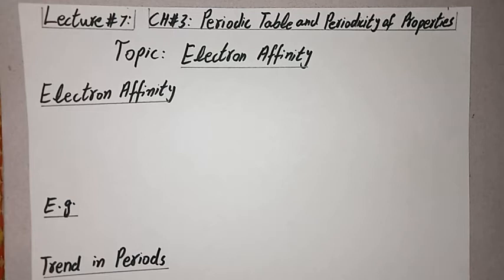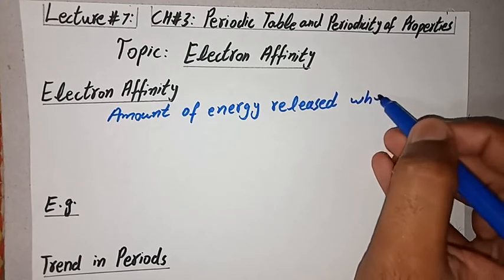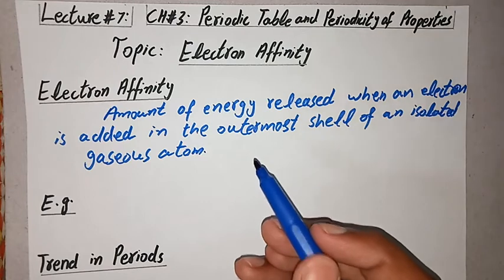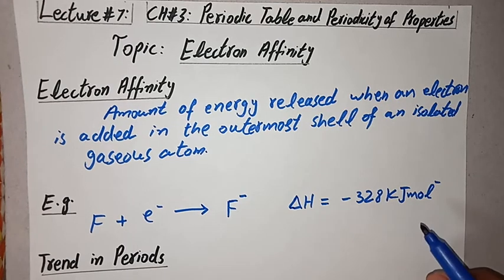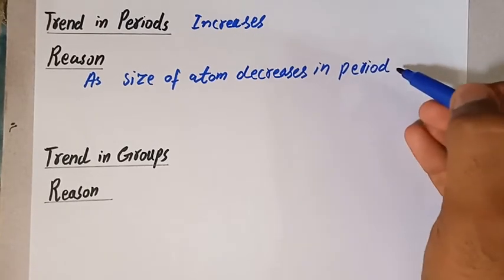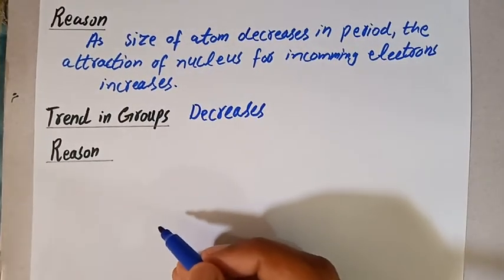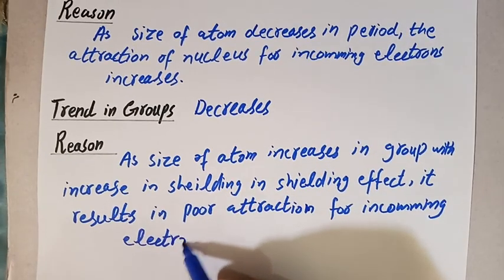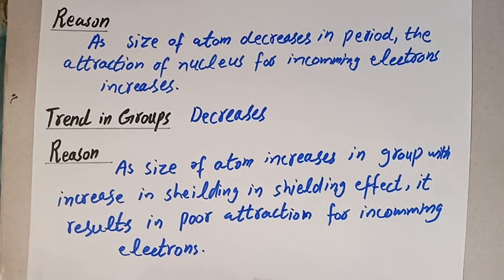Grade 9 | Chemistry | Electron Affinity | Periodic Table And Periodicity Of properties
UmmAlQura Online Learning
In this vedio teacher will discuss about topic characteristics of periodic table.At the end of vedio students will able to understand concept of electron affinity and its trend in period and group.
 For Nursery Class to 10th Class.